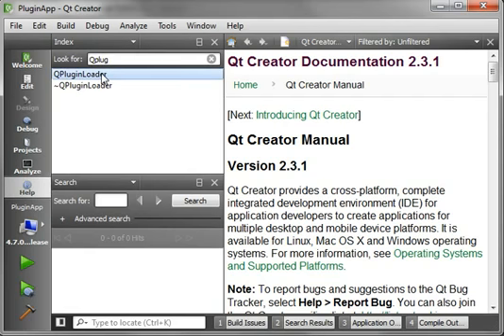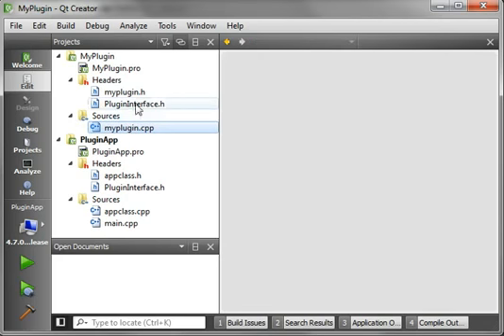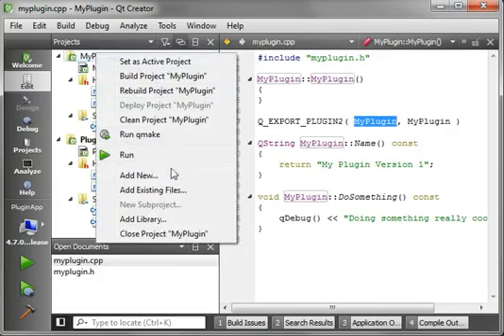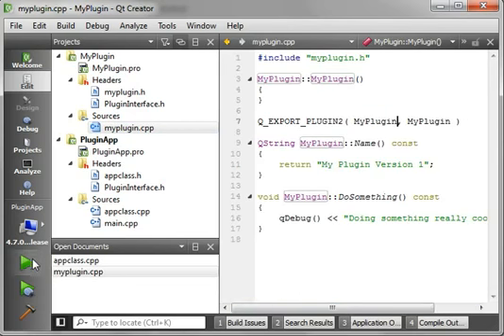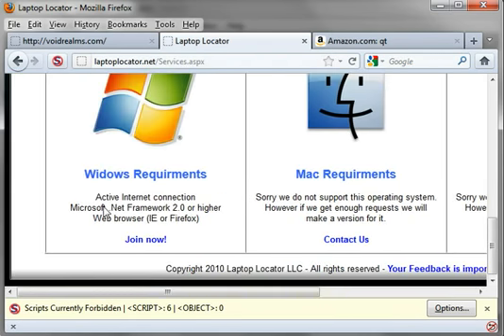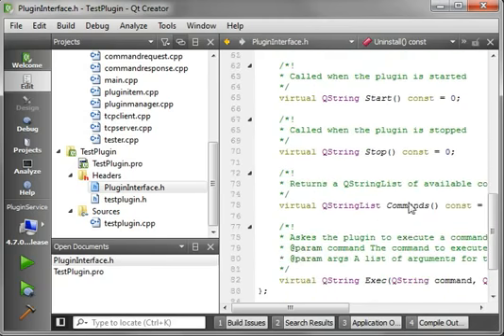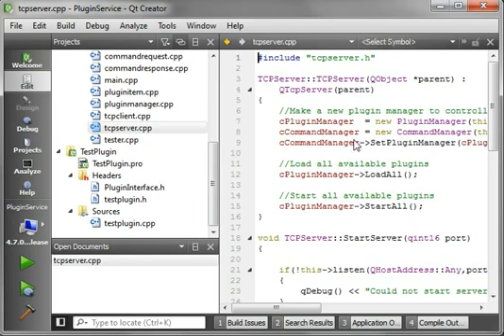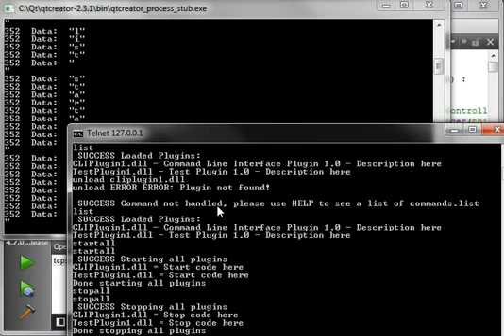C Qt 100 QPluginLoader and Plugins Demystified